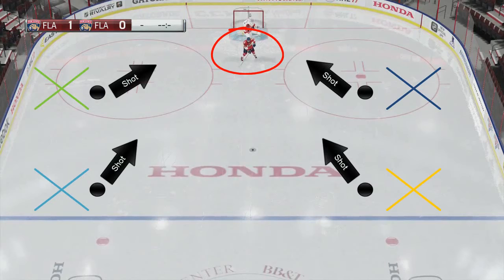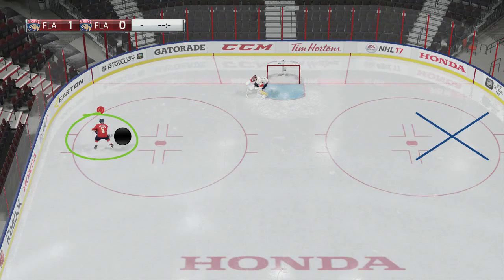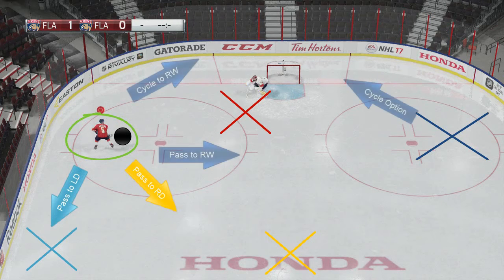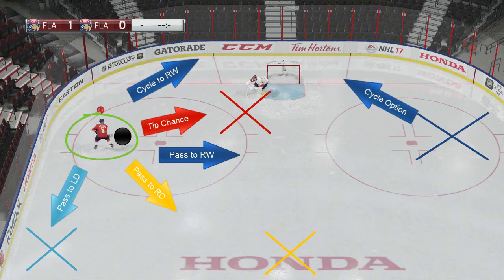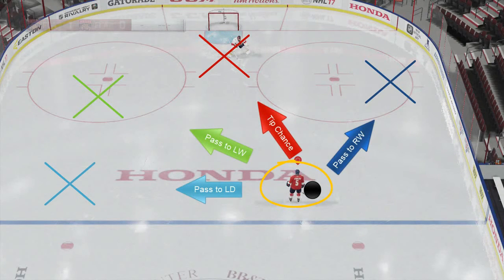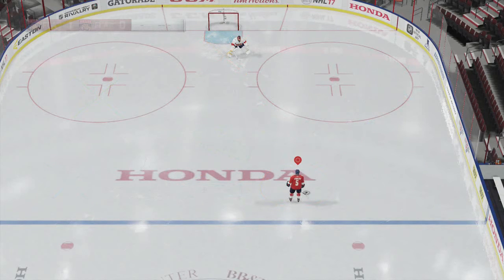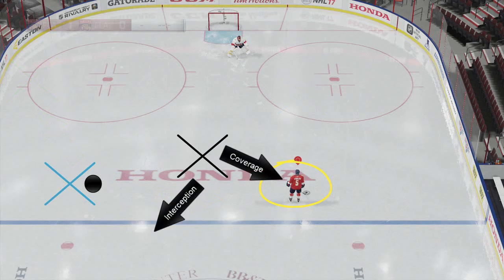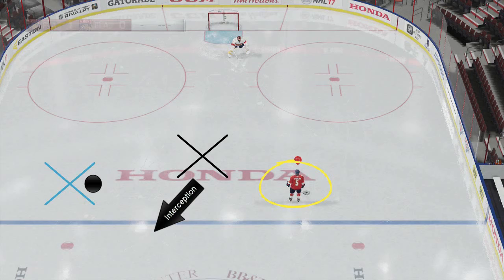The Film Room: Creating Space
A quick "tutorial" where we discuss how to create space as a defenseman in the offensive zone. It's somewhat informal, as it was a spur of the moment topic that was brought up by a viewer.